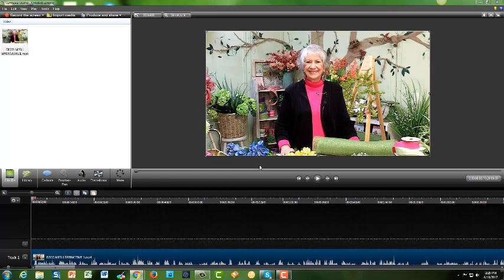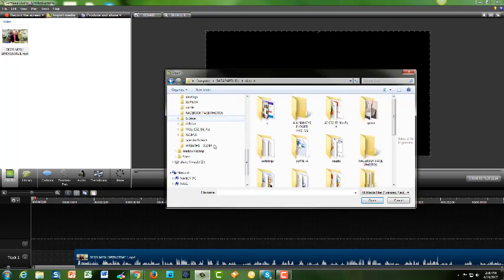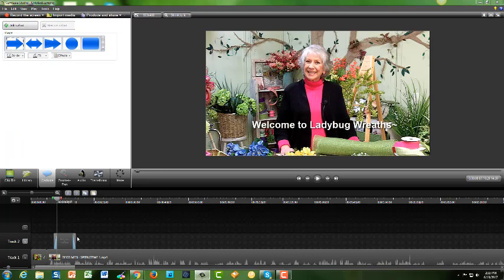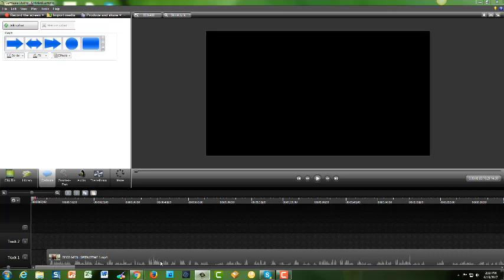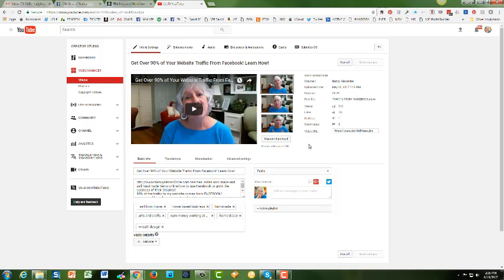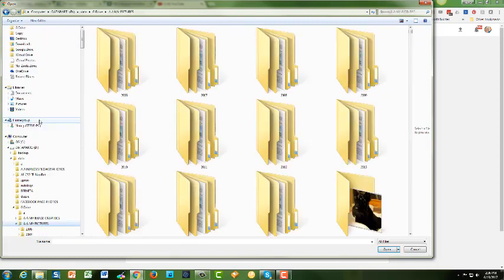How to Use Camtasia, Add Text to a Video, Add Your Video to YouTube!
In this video I'm showing you how I add text over a photo using Camtasia. Then I add it to my YouTube Channel!  It's really easy to do!

Get two FREE gifts:
(1) My how to tie a "Nancy" bow video.
(2) My "Eight Easy Steps To Designing Your Own Wreath" guide.
Plus, you get bonus tips on making wreaths, bows, and so much more!

Hi, I’m Nancy Alexander
As a master wreath designer, teacher, author, and founder of Ladybug Wreaths, it is my passion to teach you my craft and guide you to market your craft online. Get inspired and learn from my beautiful custom designed wreaths, how-to videos, and books on wreath design.

For access to my entire video library as well as ALL of my wreath-making training,
You'll find it to be an amazing community. I provide hundreds of men and women training in floral design and how to sell your own craft online; mainly on Etsy.

I also have thousands of followers, and I would LOVE for you to be one of them!

I Look Forward to Meeting YOU!

My best selling eBook that contains all the vendors I have researched and purchased from for many years!

Avail immediately and it will cost $19.97 only!